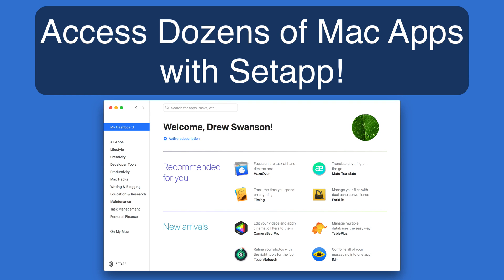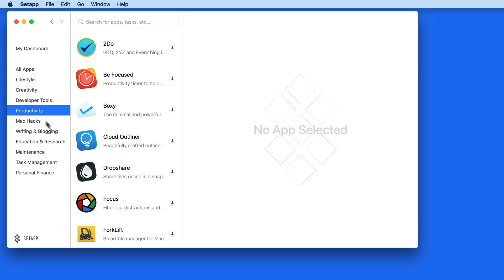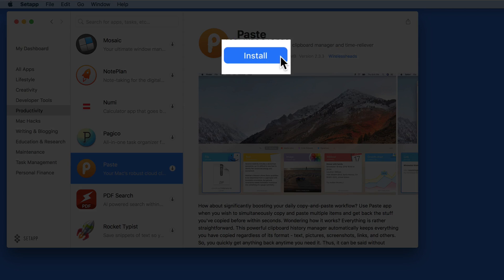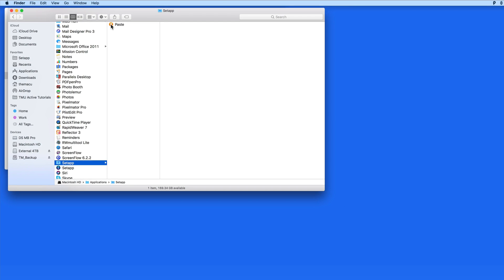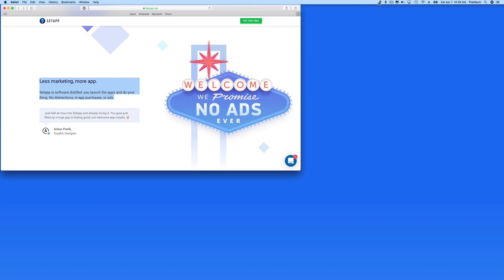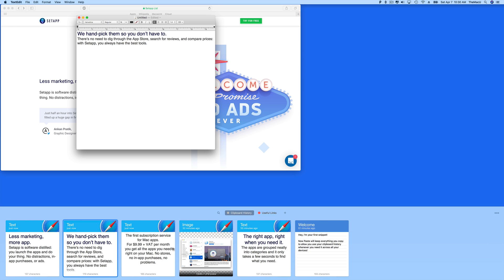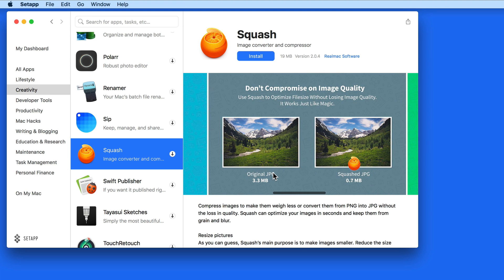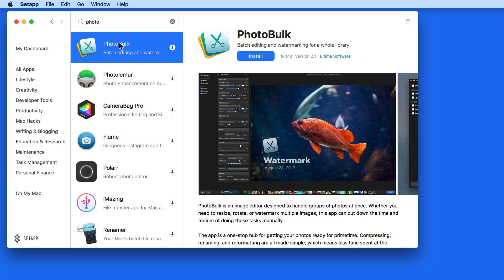How to use Setapp: The only Mac App Subscription Service!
In this quick lesson from TheMacU.com we look at how to use Setapp. Setapp is a subscription service that gives you access to dozens of Mac Apps.